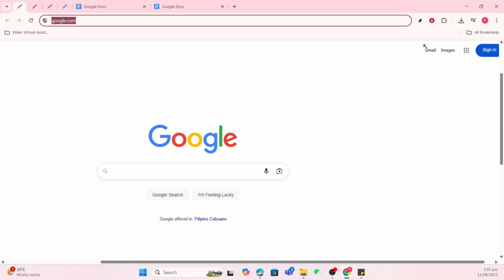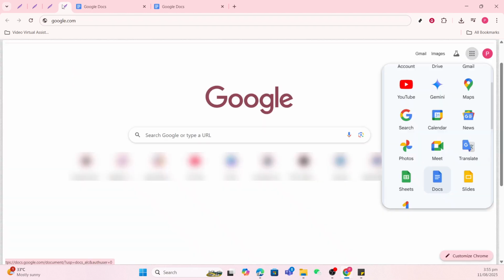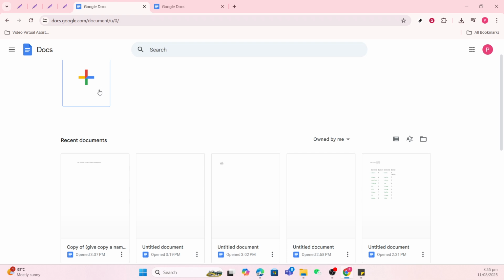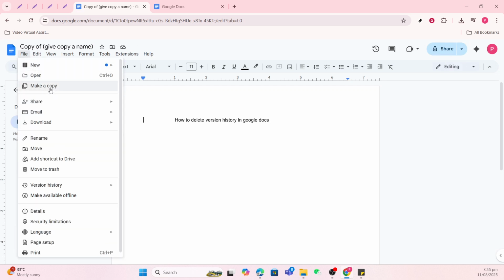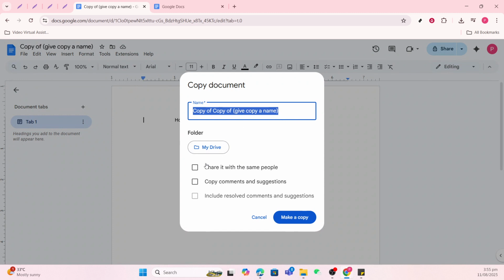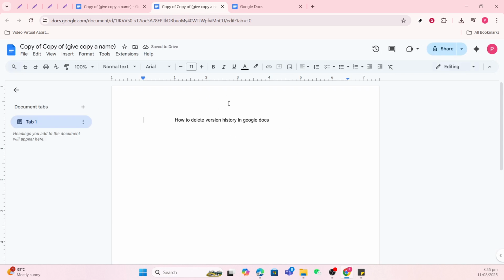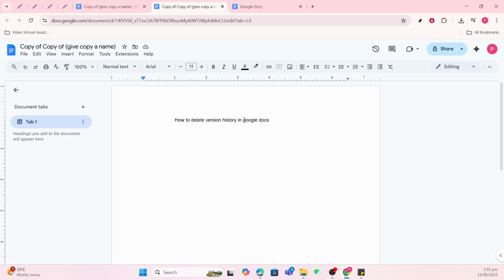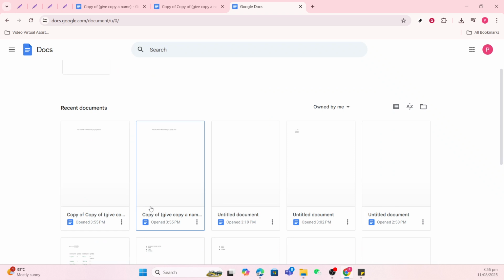How to Delete Version History in Google Docs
Learn how to delete version history in Google Docs with this clear, step-by-step tutorial. Discover how to manage your document’s edit history to protect privacy, keep files organized, and maintain a clean workspace in Google Drive